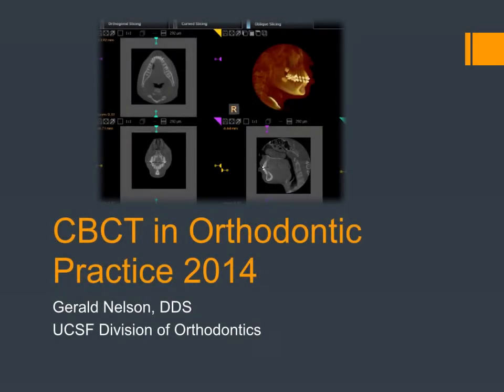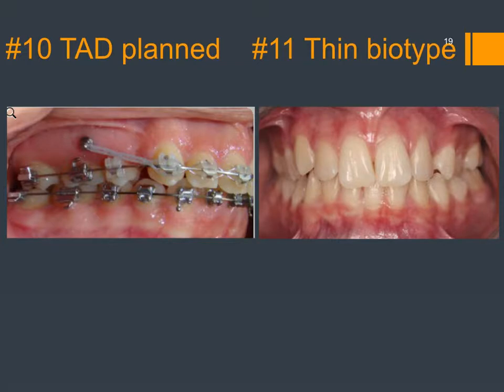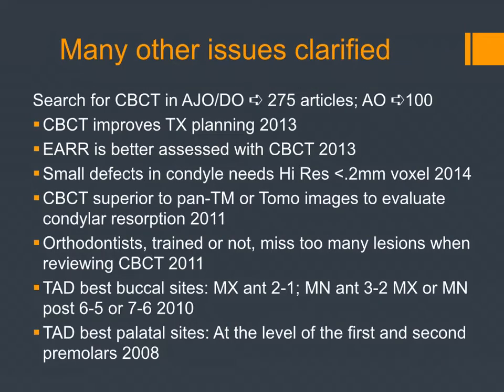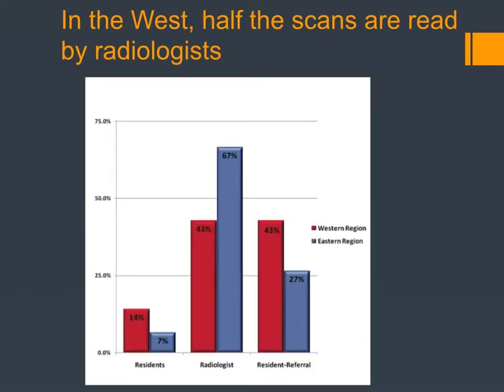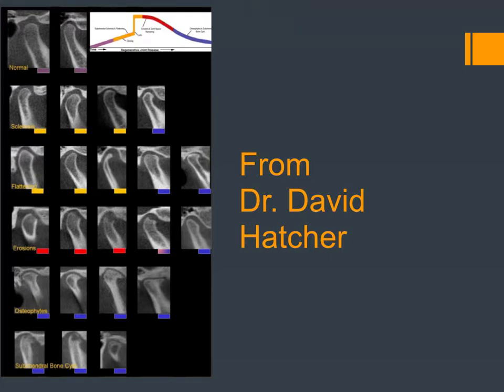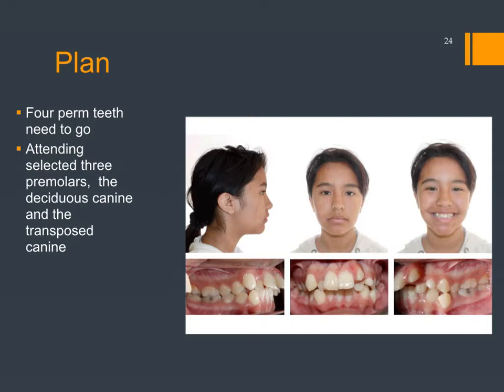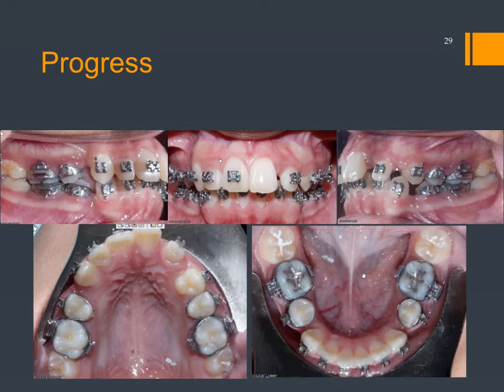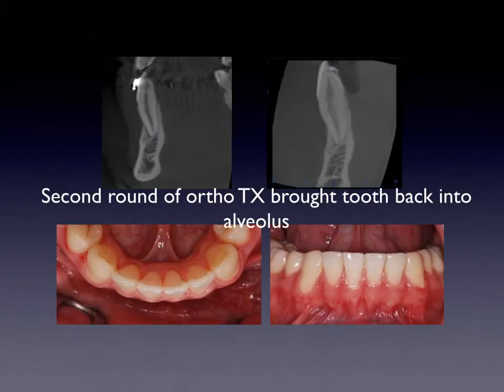Carestream Dental: CBCT in Orthodontics